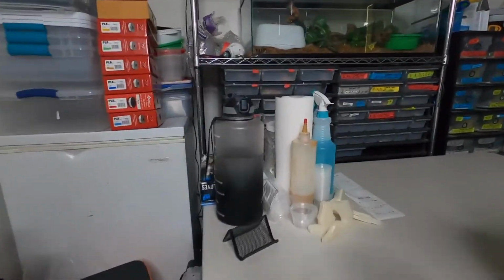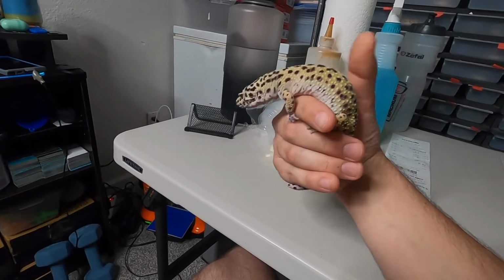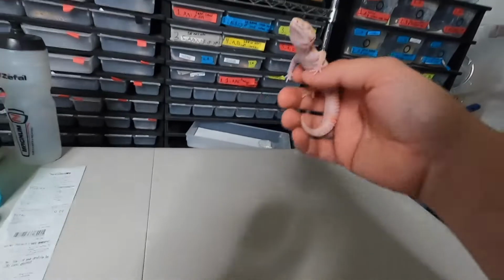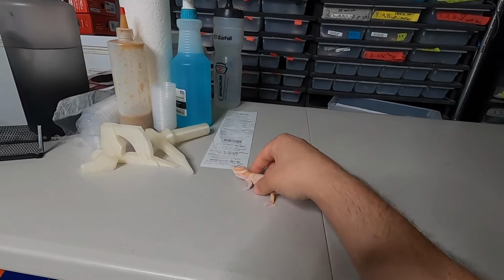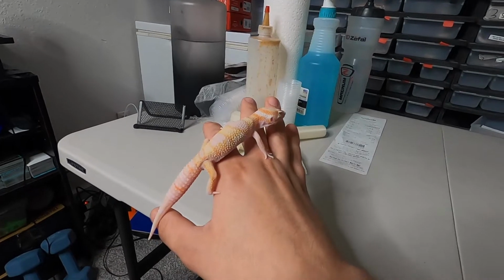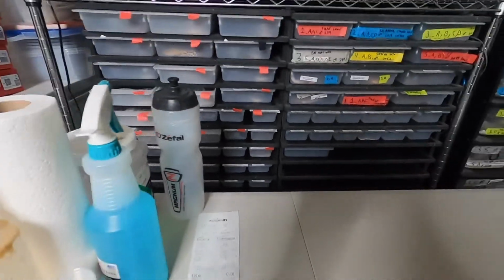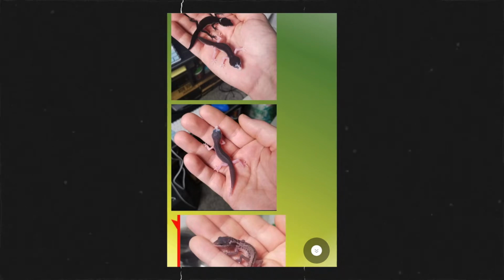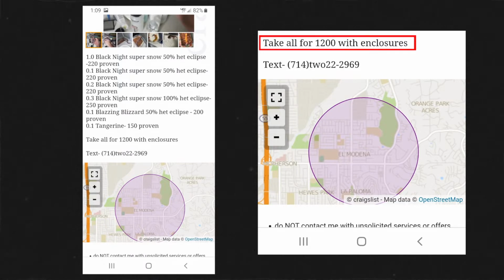Scammer Uses MY Pics to STEAL Money!!!